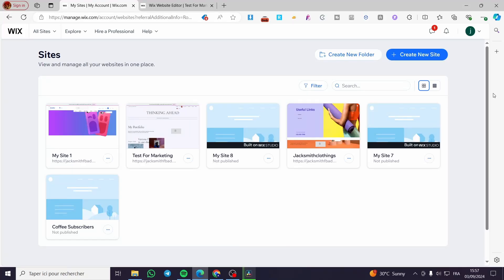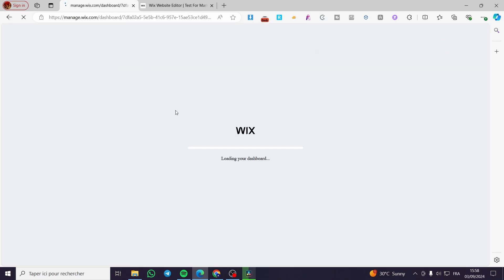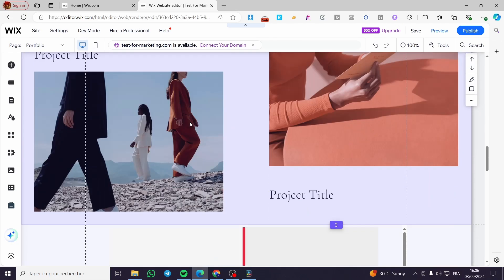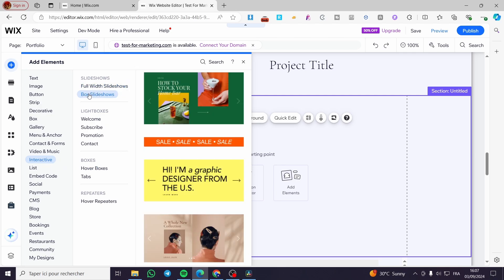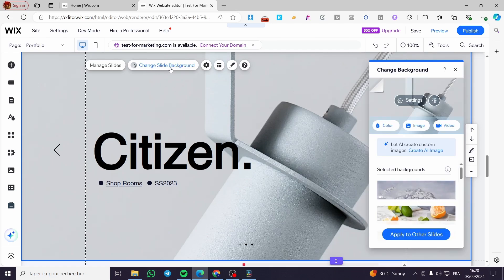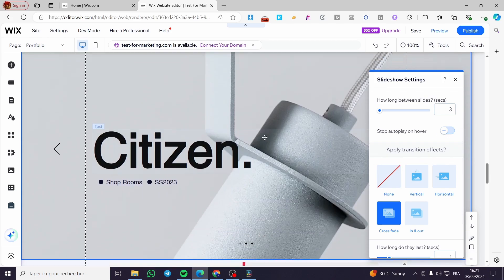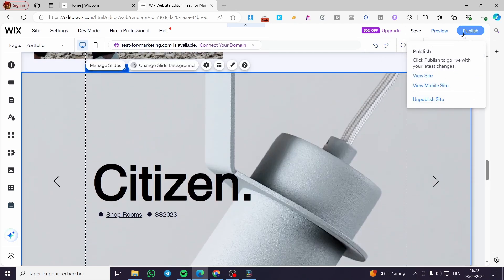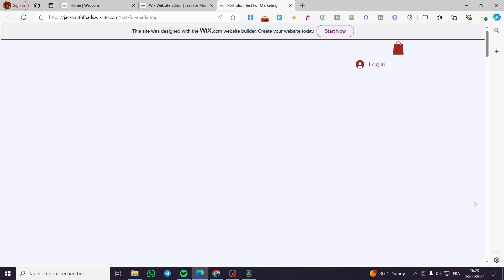Wix Slider Autoplay Tutorial | How to Create Slider with Autoplay on Wix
Wix Slider Autoplay Tutorial
If you are looking for a video about How to Create Slider with Autoplay on Wix, here it is!